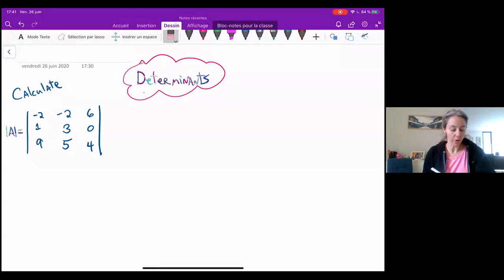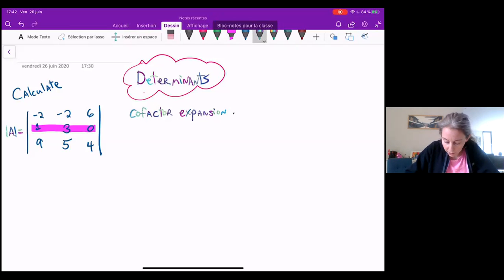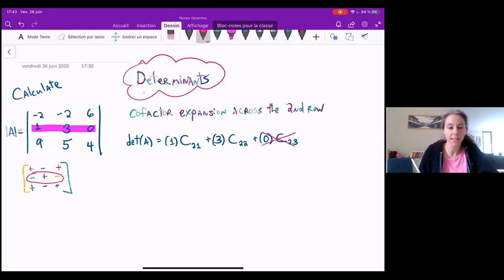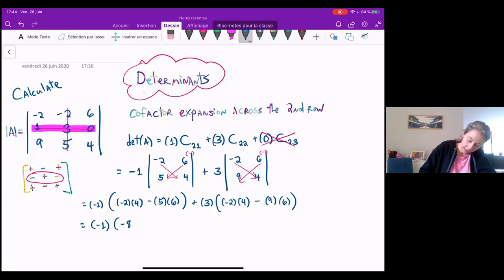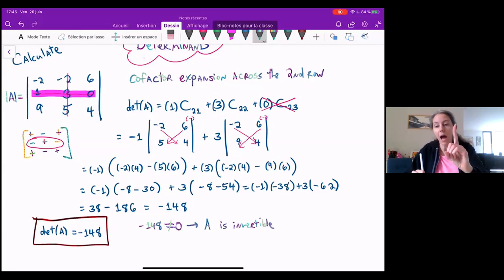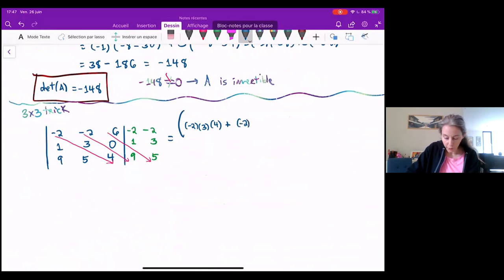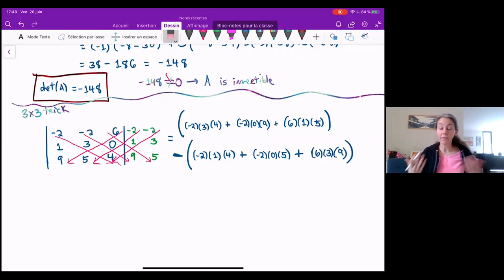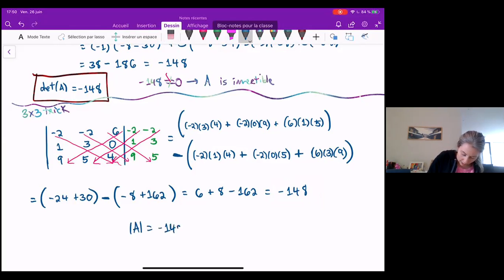Determinants: Example 1, 3x3 Determinant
calculating the determinant of a 3x3 matrix using 2 methods: cofactor expansion AND the 3x3 trick.